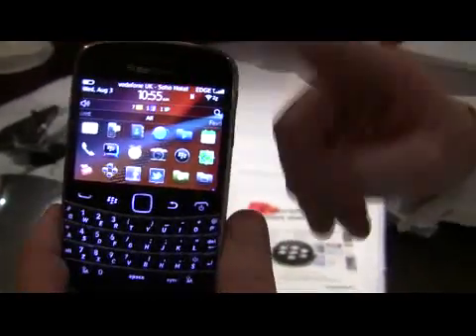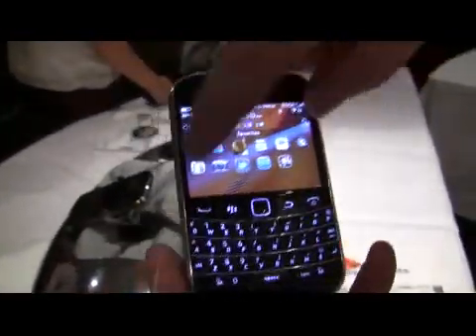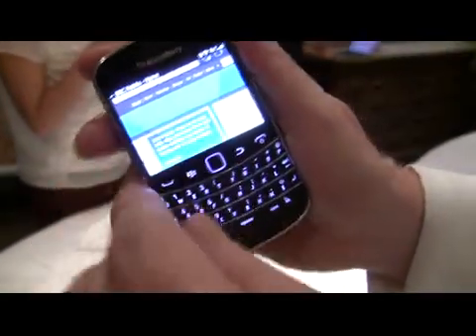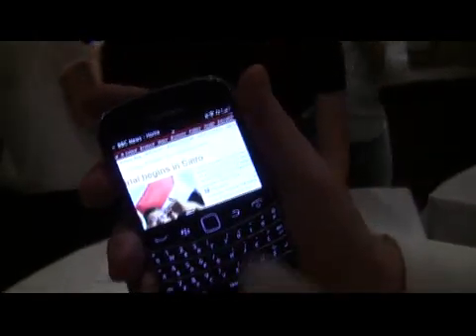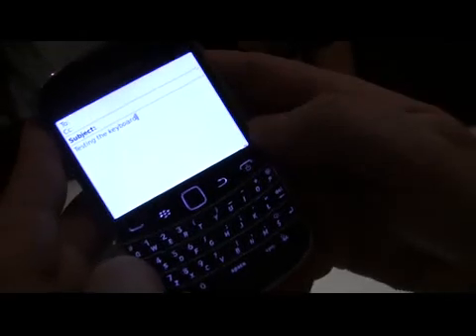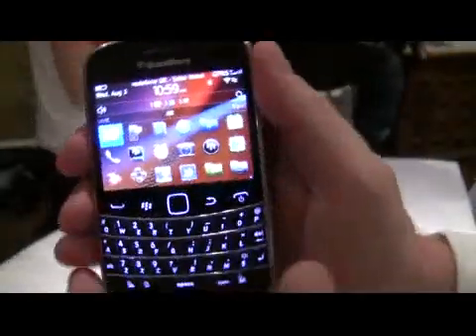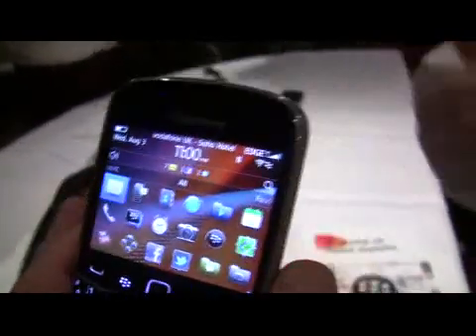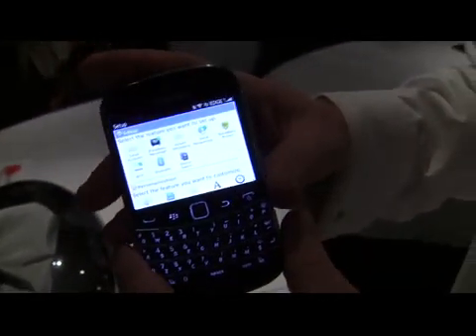BlackBerry Bold Touch 9900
V3 got a look at the forthcoming Bold Touch today, ahead of its launch at the end of August.

The 2.8in device will take over as RIM's flagship smartphone. Key features includes a revamped chassis that is 10mm thick, a 1.2GHz processor and a touch screen display with an improved 640x480 resolution.

RIM has redesigned the keyboard, making the letters bigger and easier to hit. The manufacturer will also ship the device with the latest BlackBerry 7 OS, a browser that it claims is 40 per cent faster than previous models and NFC functionality,

The Bold Touch is due to be launched on all major UK networks at the end of August. Prices are yet to be confirmed but the handset is expected to be available around the £35 per month mark on a long term contract.